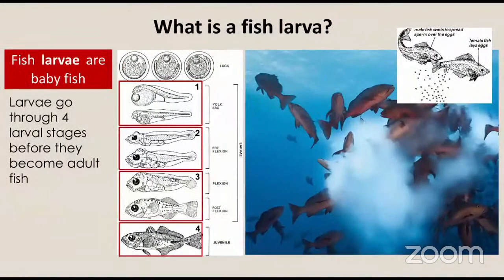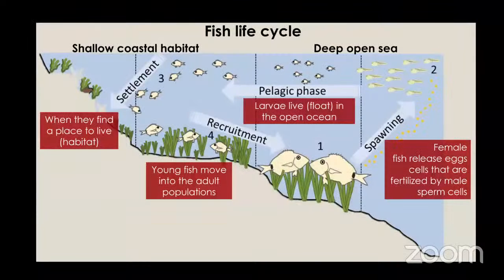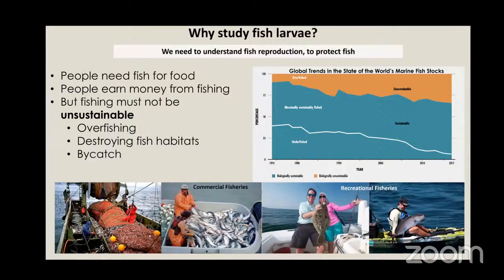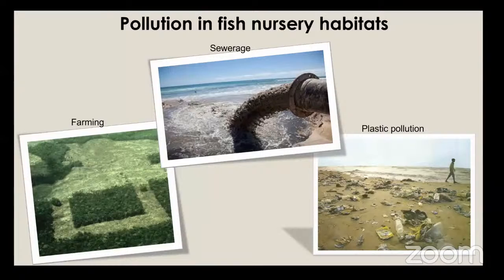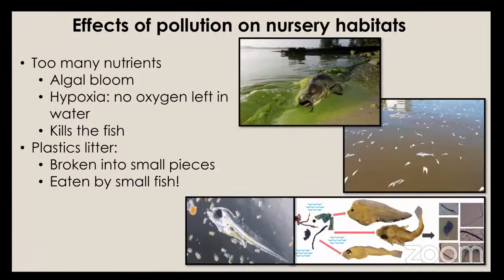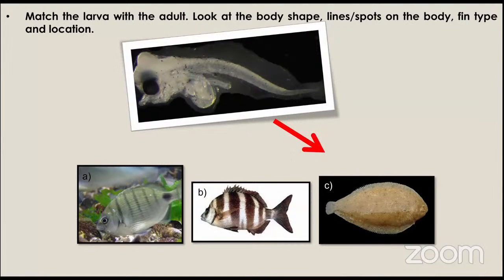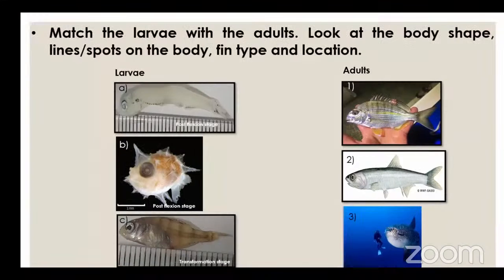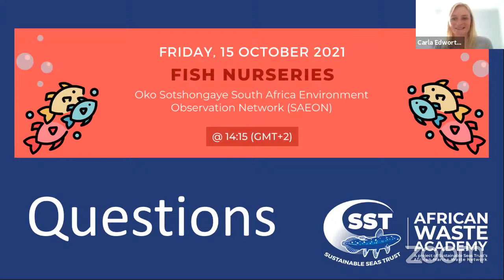Marine Week Children's Webinars: Fish Nurseries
In the fourth and final session, we will hear from Oko Sotshongaye from the South African Environmental Observation Network (SAEON), and Dr Carla Edworthy. Oko will tell us about very special places along out coast: Fish nurseries. What are they (are they playschools for fish)? Why do fish need them, and are they important to people too? How can we keep these nurseries safe? Oko will answer all these questions and more.